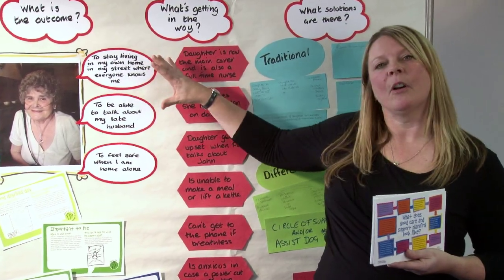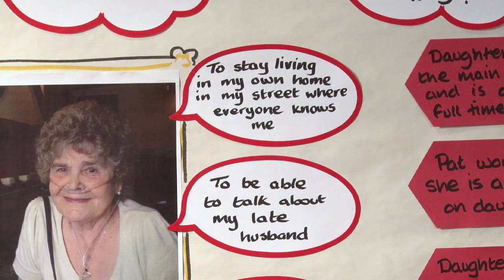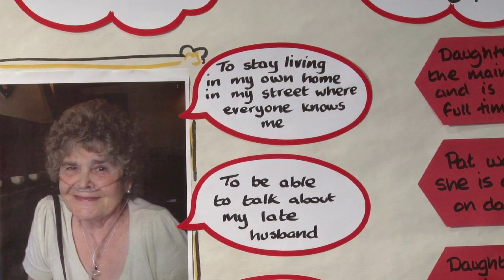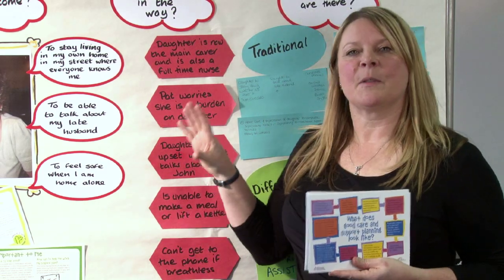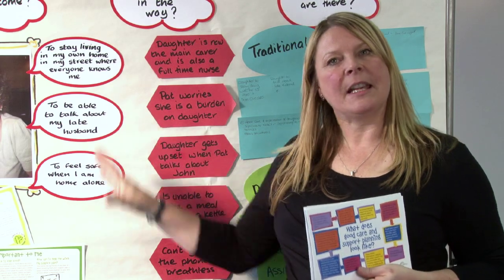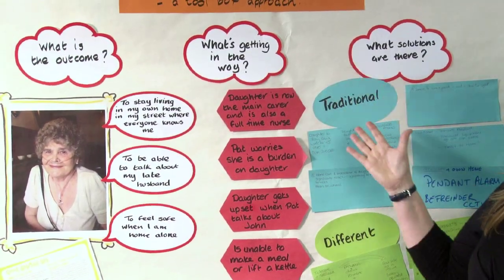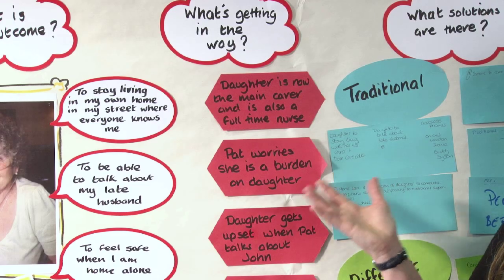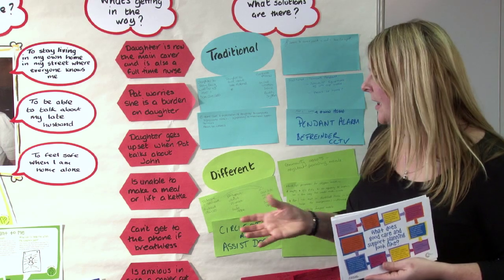Care and Support Planning in practice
Michelle introduces a range of person-centred practices that help with Care and Support Planning.

Michelle Livesley
Helen Sanderson Associates